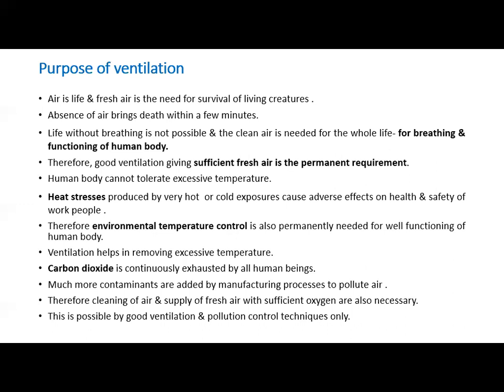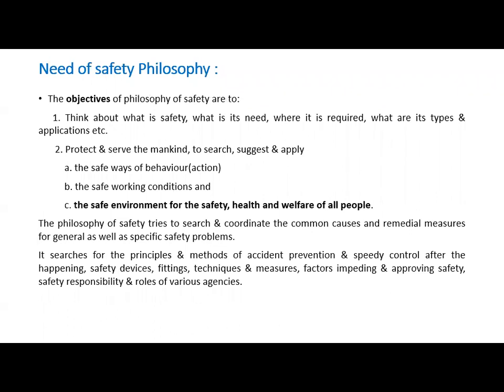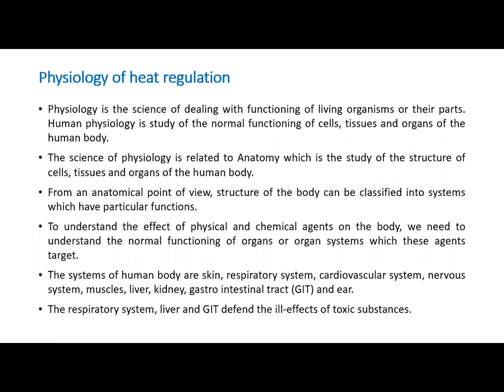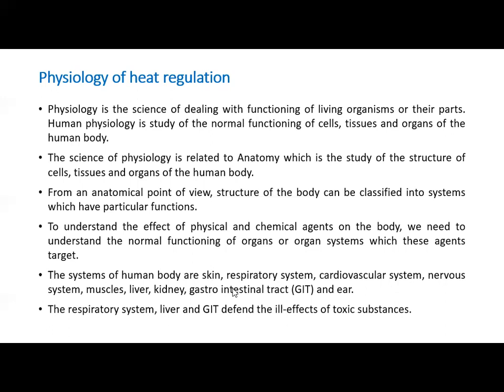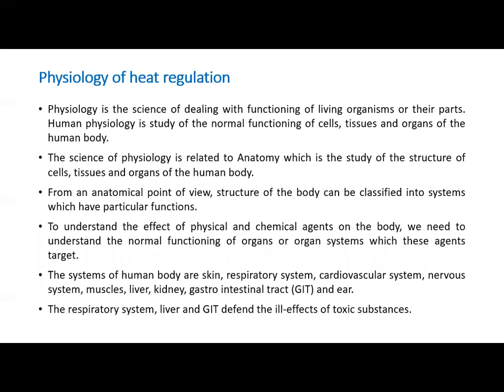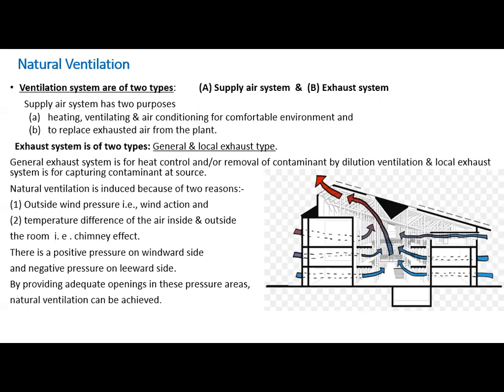Ventilation and Heat Stress